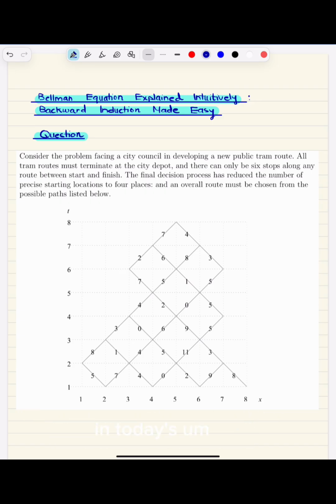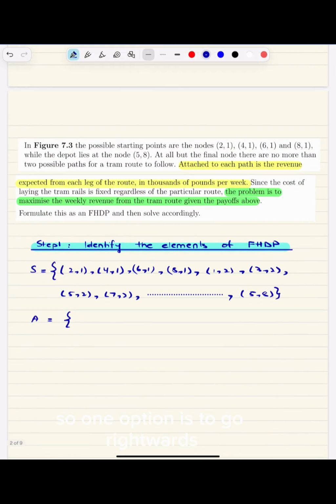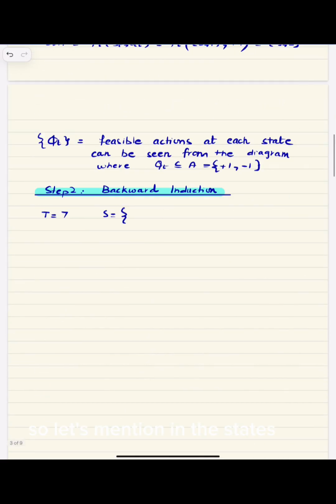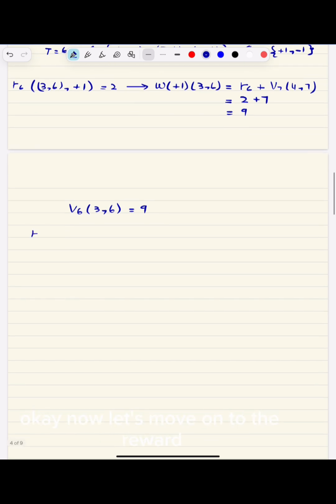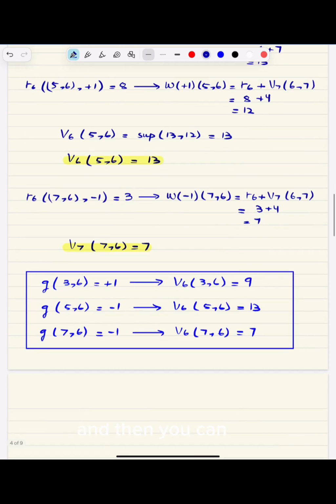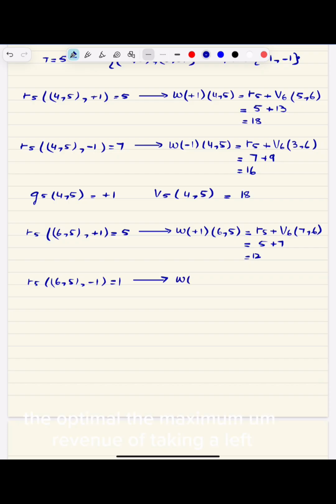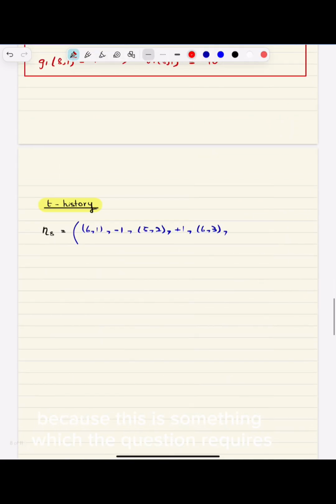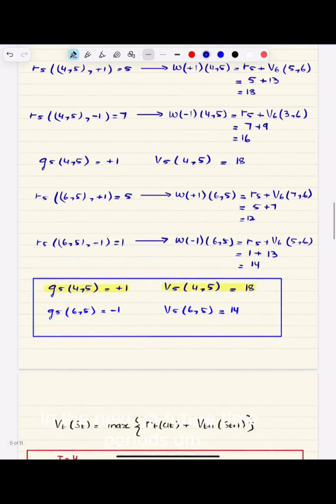🌿Dynamic Programming Intuition: Solving FHDP Step by Step through backward Induction🌿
In this video, I explain the intuition behind the Bellman equation using a simple finite-horizon decision problem (FHDP).
There are no functional forms—just decisions, rewards, and continuation values.
We solve the problem entirely through backward induction, stage by stage, to show how optimal actions and value functions are determined.

This example helps you build intuition before moving on to dynamic programming with explicit functions or economic models